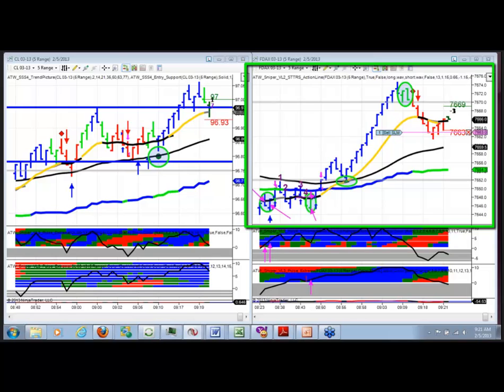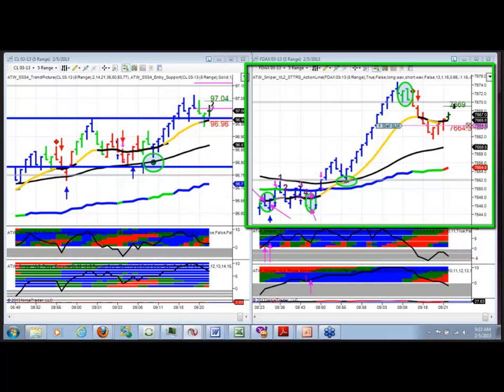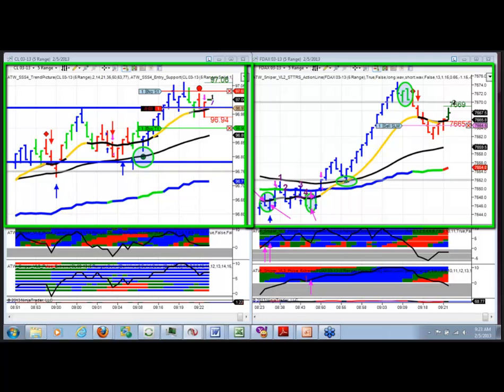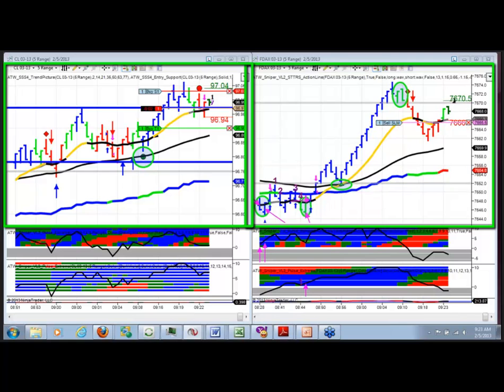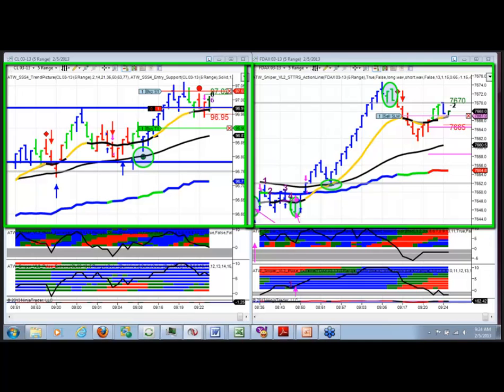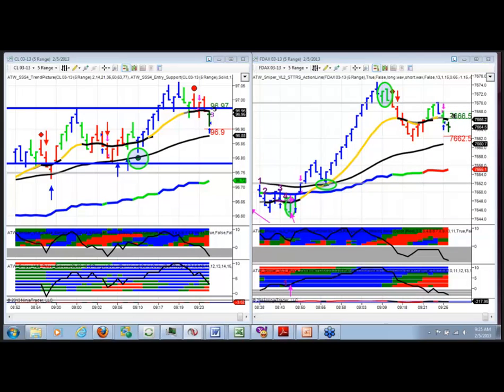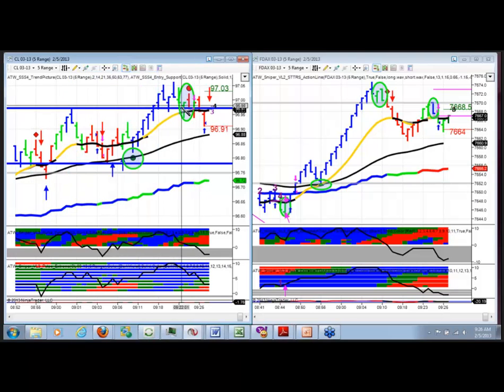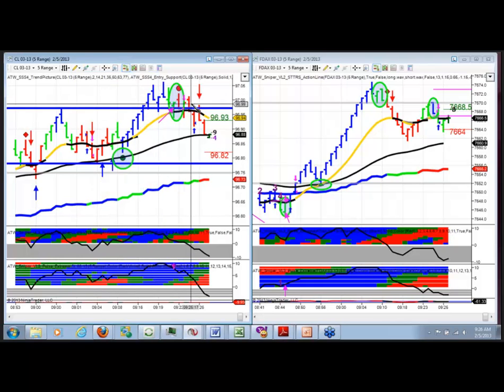2-5-2013 Sniper Trade Room Live Trade #2,3